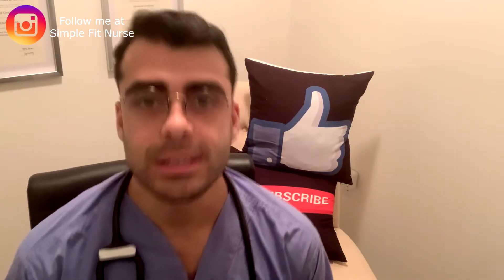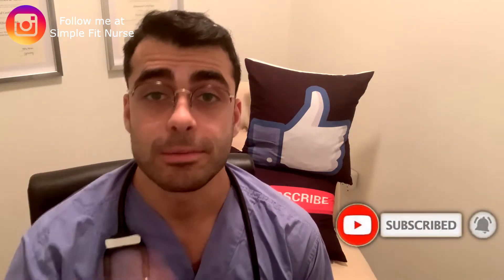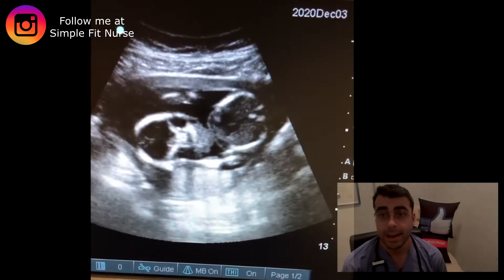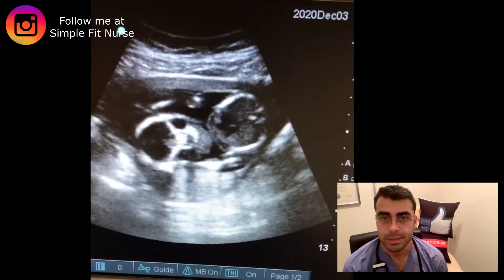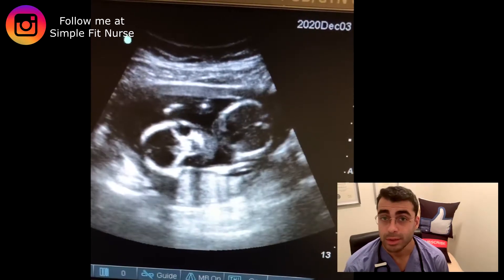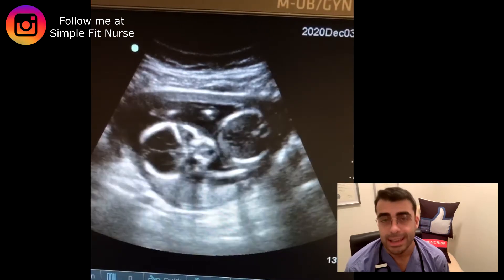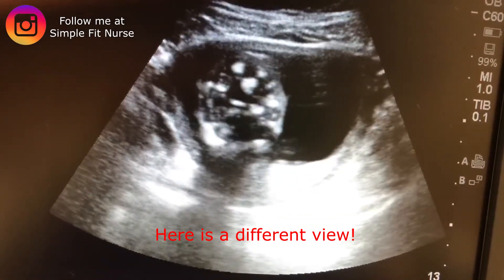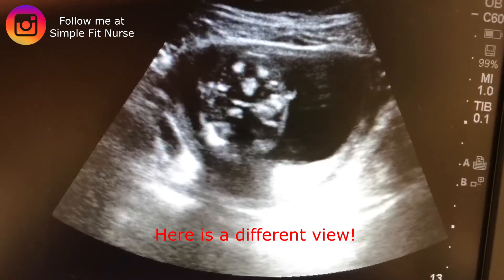Labor and Delivery Nurse performs a bedside ultrasounds of her own baby fetus 17 weeks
Hey everyone in this video I will show you a bedside ultrasound my wife performed during her break at work! I will also explain what exactly we are looking at.

Hi everyone, my name is Sep I am a registered nurse working in the emergency department. In this channel I aim to provide more information about the nursing profession and share my nursing knowledge to help others. I would greatly appreciate that.

Ultrasound has been used at the bedside in the emergency department (ED) since the 1980s to answer specific clinical questions and speed the diagnosis and treatment of patients. In labor and delivery, Ultrasound scanning is used for labouring women for confirmation of presentation, placental position, visualisation of fetal heart beat and rate, fetal head position in relation to any fibroids, fetal head position during labour and prior to delivery. In these clips I am about to show, she is approximately 17 weeks gestation.

Here are some facts:
 - Circulatory system and all organs present
 - Heartbeat able to be heard on external ultrasound at around 12 weeks
 - Fetus able to hear at approximately 18 weeks
 - Placenta is fully formed at 10 weeks and 12 weeks. Remember it’s the massive organ that provides gas, nutrients, waste product exchange between mother and baby.
 - The ultrasound probe is just below the pubic symphysis at 17 weeks.

I hope you enjoyed this video, when I first saw this, I started to tear up. It is so beautiful how the human body works and with technology we are able to see it's development so quickly. Let me know if these videos interest you and I will try to make more of them.

Pen light:
Antifog spray for glasses
Compression socks
Safety glasses
Face Masks: